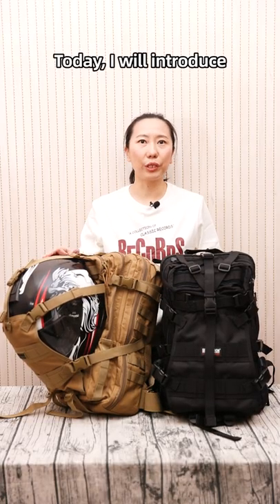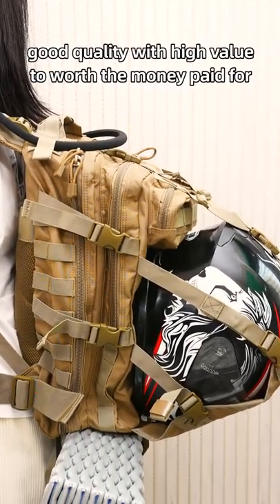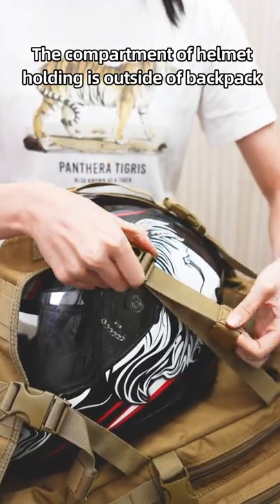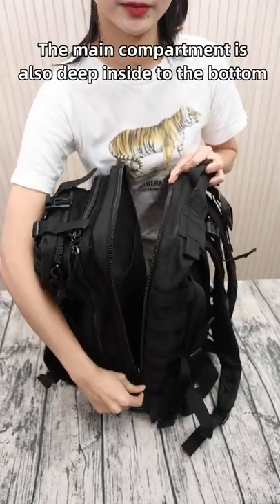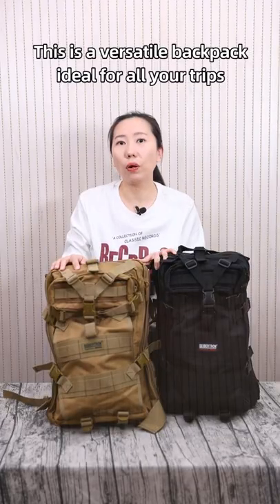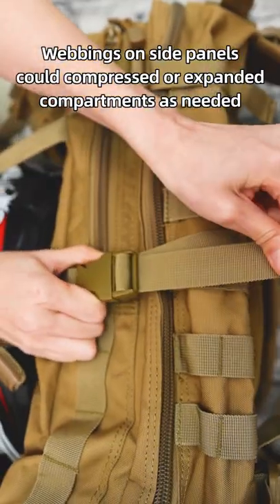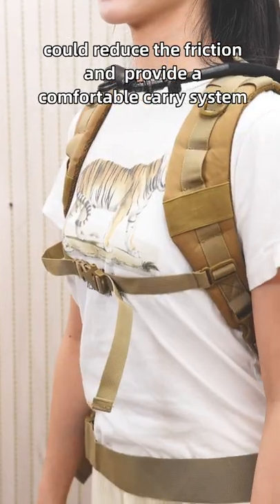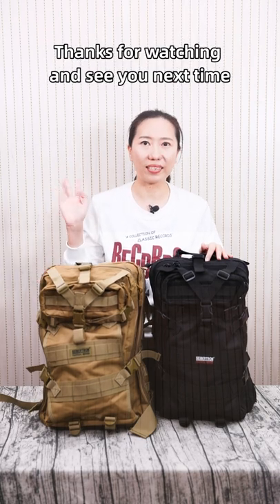Seibertron Waterproof Molle Motorcycle/Cycling Helmet Holder Storage/Hiking Helmetcatch Bag/Backpack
Seibertron Waterproof Large Capacity Molle Motorcycle Helmet Holder/Cycling Helmet Storage/Hiking Helmet catch Bag/Backpack Also Fit Basketball Football Soccer Backpack Black & Khaki

900D waterproof fabric, but the zipper is not waterproof
Backpack exclude helmet,basketball,waterbladder,but fit full face helmet,basketball,seibertron 2L water bladder and so on.
High strength thicken alloy zipper, Molle system backpack
Can be used as a Hydration Bladder Backpack
Fit different types of sports full face or half face helmet, basketball and so on.

Seibertron is specialist in gloves, backpack and apparels. Welcome to visit our Amazon store. Thank you.